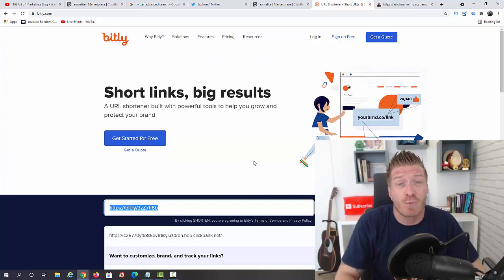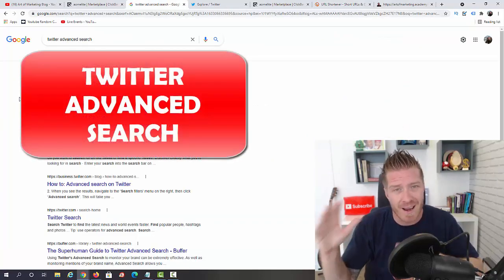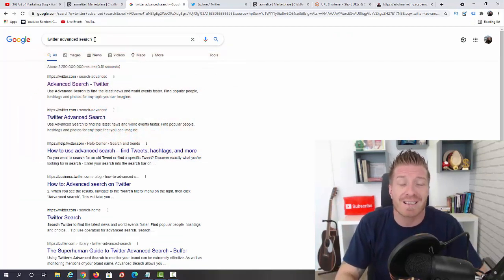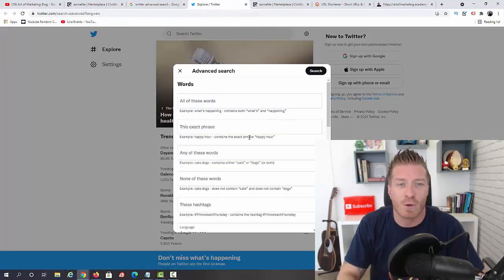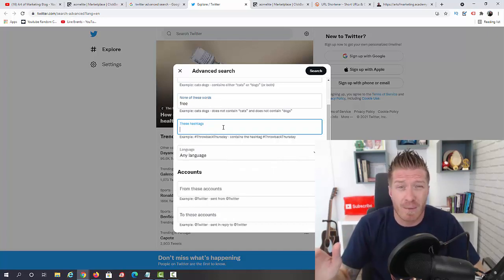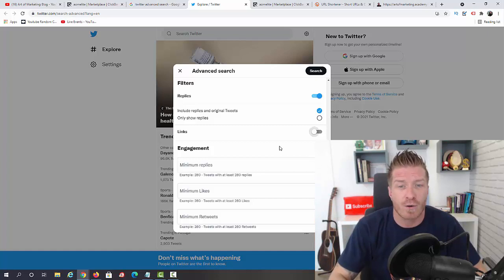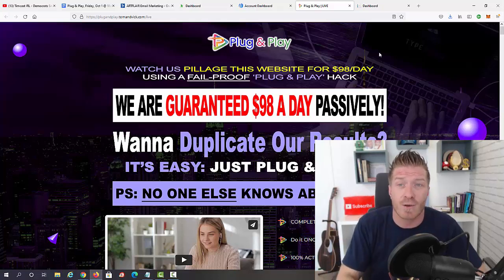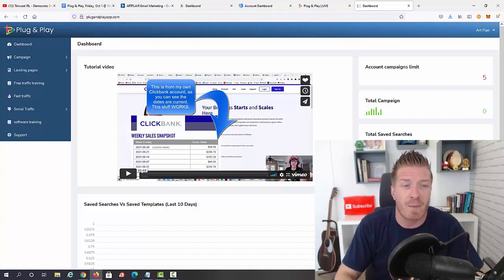Clickbank Free Traffic Methods 2021-2022 🤑 Click Bank Traffic 🤑🤑🤑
You know what's the problem with making moola online?
The fact that everyone is selling stuff to each other!
That's why it's SOOOOOO much easier in other niches...

Here's how Tom & his students make BANK in non-MMO
niches using ClickBank & Zero Cost Traffic
(One of my Bonuses is Zero Cost Weekly Coaching!)

You read that right!

If you'll grab your copy of Tom's system
through my link today you'll get ZERO COST
weekly coaching...

No one else will give away so much value as Bonus.

Here's a complete list:

1. Zero Cost WEEKLY COACHING Calls - Forever
2. Fame Payday - DOTD App
3. Loophole Commissions - DOTD App
4. Avalanche - DOTD App
5. Viral Vidio - DOTD App
6. Traffic Buddy - DOTD App
7. Video Magic Formula - DOTD App
8. IM Traffic Academy - DOTD System
9. DFY Freedom - 997 bux value
10. Automated Profit Formula - 997 bux value
11. Moola For Everyone PRO - DOTD App
12. My MEGA Done For You PACK - 997 bux value
+ another 10,000 bux in Bonuses

This is seriously the Biggest and Most Valuable
Bonus pack I've EVER put together.

The weekly coaching call alone is worth 1000's!

So - get out of the crowded MMO niche,
and start making automated commissions
using Zero Cost Traffic.

Starting today.

- Art

CHAPTERS

00:00 Intro & Proof
00:49 Step no1
03:07 Step no2
03:35 Step no3
05:30 Step no4
08:08 Step no5
09:47 Step no6
10:26 Last step